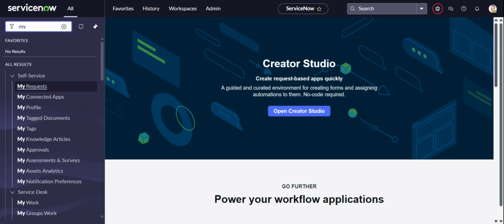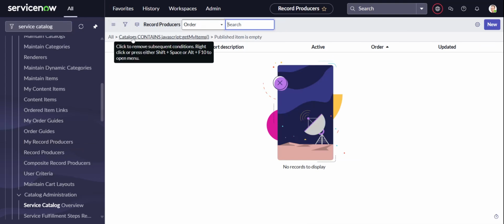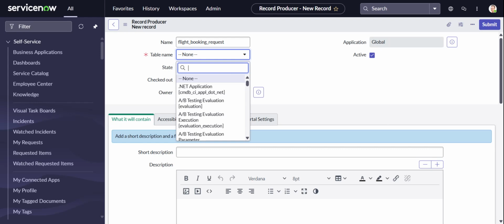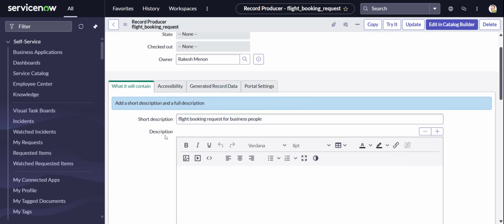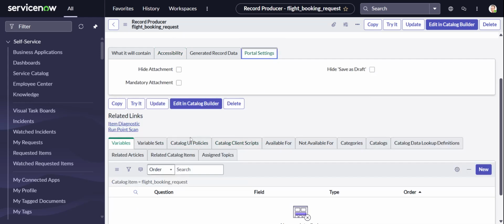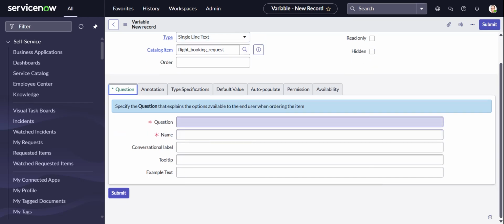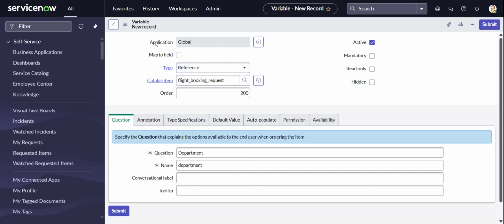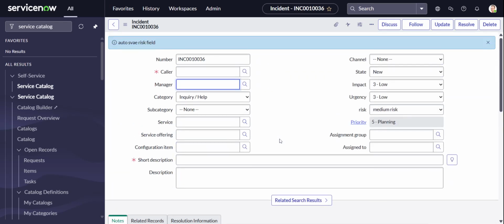Record Producers Episode 38